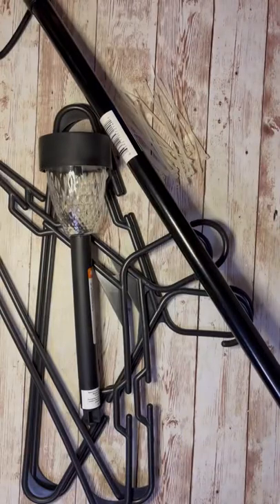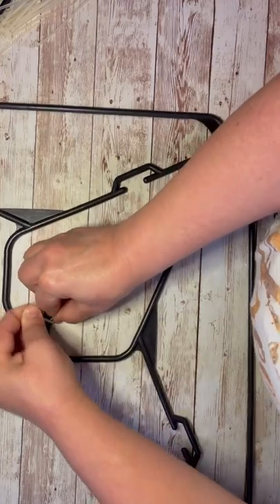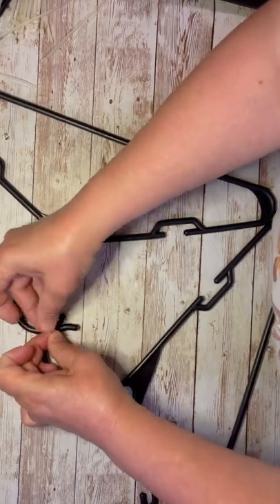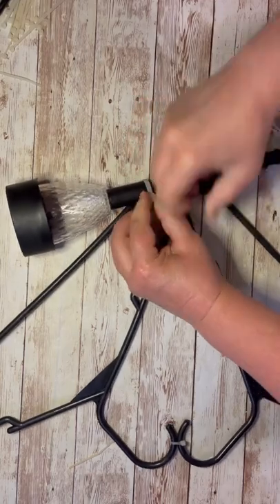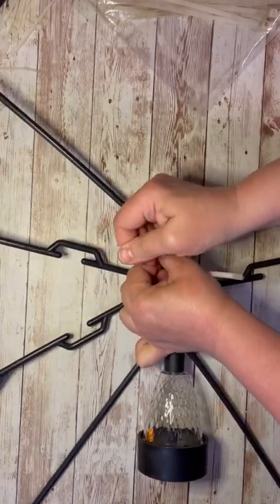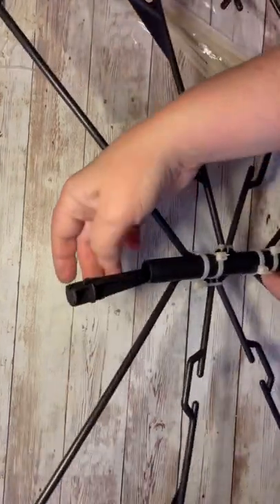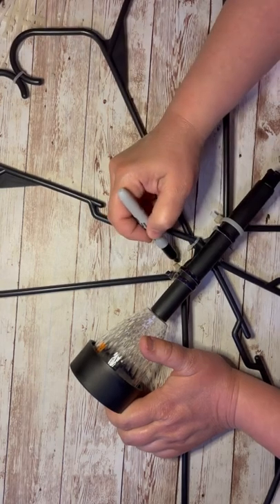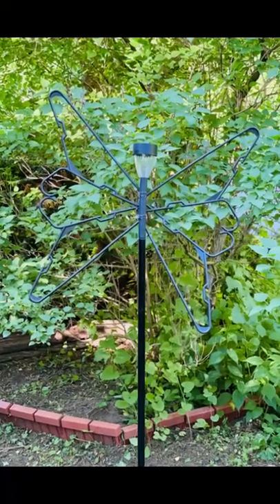Butterfly solar light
Make this butterfly solar light…all with dollar tree items! I can show you how!